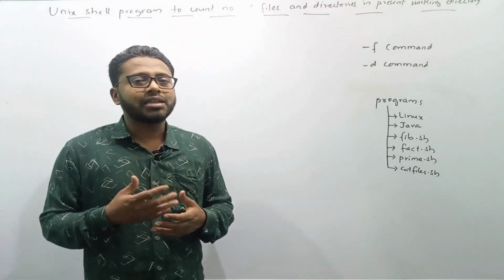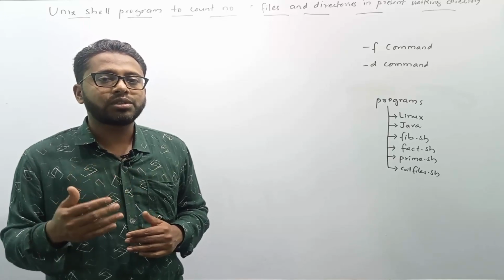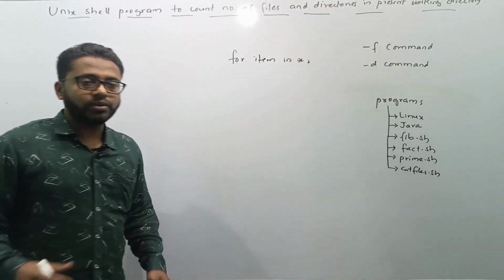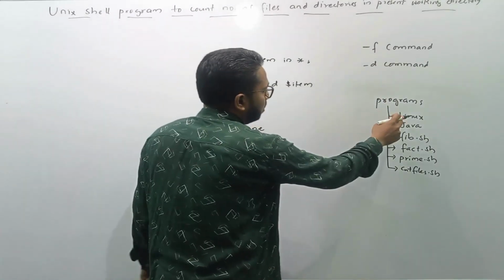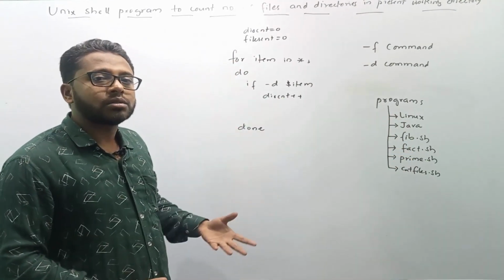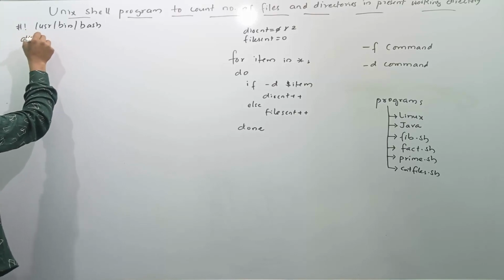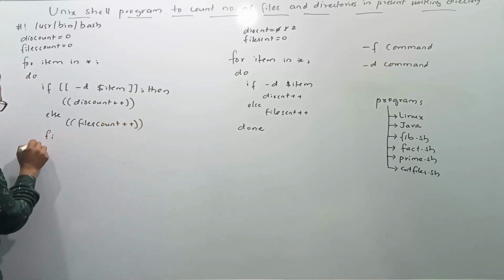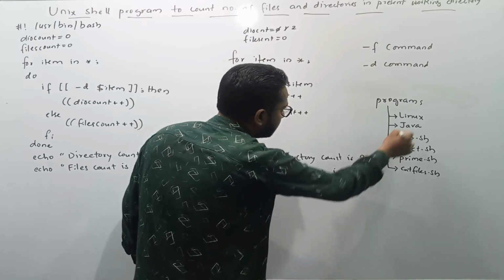Shell script to count number of directories and files under present working directory Part-29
How to write a Shell script to count number of directories and files under present working directory is a video tutorial for beginners.

How to write a Shell script to count number of directories and files under present working directory is a video tutorial for beginners to learn the basic and fundamental concepts of Unix shell programming. In this video we will discuss the following concepts such as,
Shell script to count number of directories and files under present working directory,
what is -f command in Linux,
what is -d command in Linux,
How to search complete directory in Linux,
Fundamental concepts of Unix shell programming with examples,
Logic building and writing programs course on Unix shell programming,
Easy way to understand Unix shell,
Linux video tutorial for beginners to learn basics of Linux,
Linux programming tutorials for beginners,